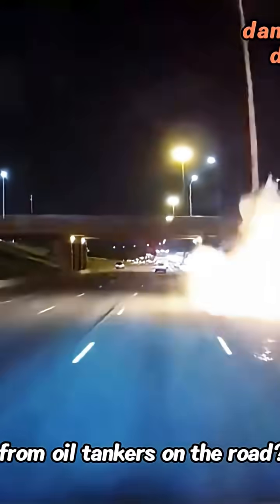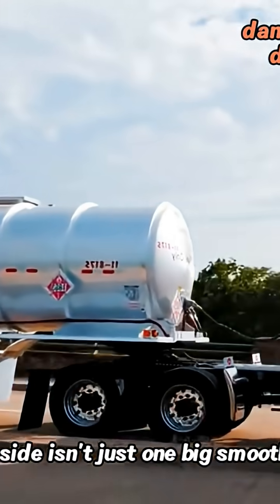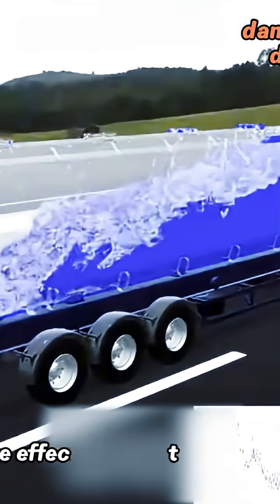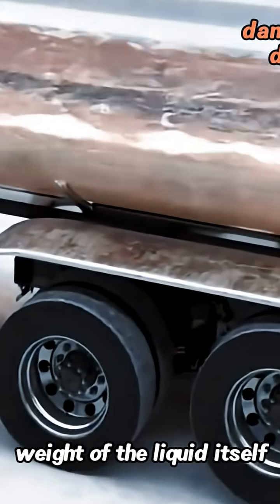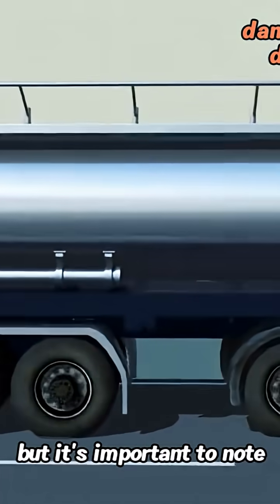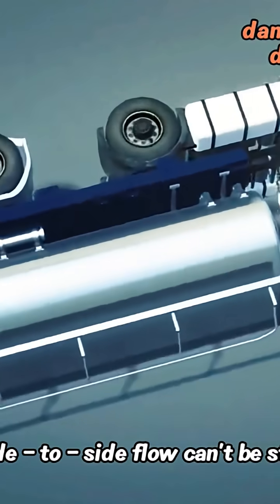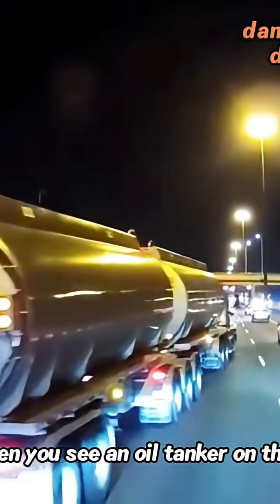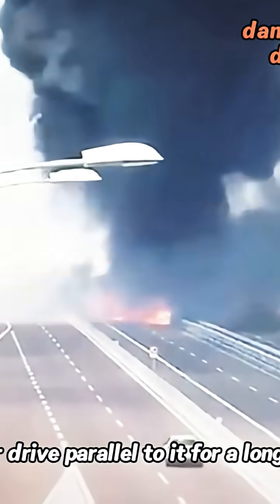How Weird Are Oil Tankers Getting?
⛴️ — an oil tanker looks like one big floating tank, but inside it’s very carefully divided and engineered for safety and balance. Here’s the internal structure explained:
🔹 1. Cargo Tanks (Main Compartments)
The inside of an oil tanker is split into many large tanks instead of one big one.
These tanks are separated by bulkheads (walls) running across and along the ship.
Division helps:
Prevent oil from sloshing too much (which could destabilize the ship).
Carry different types of oil at once.
Improve safety in case of leaks.
🔹 2. Double Hull Design
Modern oil tankers have two hulls:
Outer hull (touches the sea).
Inner hull (contains the oil tanks).
Between them is a void space (empty buffer zone).
This double hull reduces the chance of spills if the ship’s side is damaged.
🔹 3. Piping System
A complex network of pipes, pumps, and valves runs through the tanker.
These allow oil to be loaded, transferred, or discharged efficiently.
The piping system connects to each cargo tank.
🔹 4. Ballast Tanks
Apart from oil tanks, the ship has ballast tanks (filled with seawater when the ship isn’t carrying oil).
Ballast stabilizes the tanker, adjusts its weight, and keeps balance.
🔹 5. Deck and Safety Systems
On the top deck, you’ll find:
Manholes (to access tanks for cleaning or inspection).
Vent systems (to release vapors safely).
Inert gas system (fills empty tanks with non-flammable gas to prevent explosions).
🔹 6. Engine Room & Accommodation
At the rear (aft) is the engine room, with powerful engines that push the huge vessel.
Above that is the accommodation block (crew living spaces, navigation bridge, and control rooms).
✅ In short:
Inside an oil tanker, you’ll find multiple cargo tanks separated by bulkheads, a double hull for safety, ballast tanks for stability, and a piping + pump system to move oil in and out.

KEYWORD 👇 👇 👇 👇

how do oil tankers work
how oil tankers are made
how do they get oil rigs in the ocean
world's largest oil tanker
how do they find oil in the ocean
biggest oil ship in the world
biggest oil spill in the world
biggest oil well in the world
camera inside oil well
types of oil tankers
oil tanker the front fell off
how old oil wells work
hauling water in oil field
what happens when you find oil
large oil tanker ship
how is oil found in the ocean
oil rig physical test
what happens when oil spills in the ocean
roughnecks working an oil rig
oil spill equipment on ship
oil rig transported to sea
negative pressure test oil rig
what happens if u overfill engine oil
oil tanker seawise giant
how to load crude oil in a tanker ship
what would happen if the world ran out of oil
what happens if we run out of oil